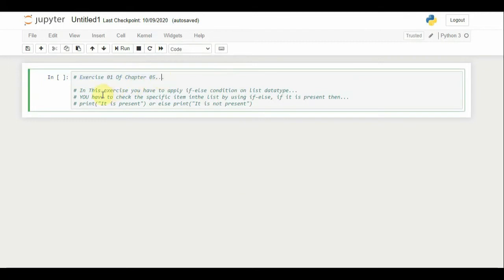Python tutorial 63 : Exercise 01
In this video I gave you guys the exercise. These all exercises are only the sake of practice for you guys...